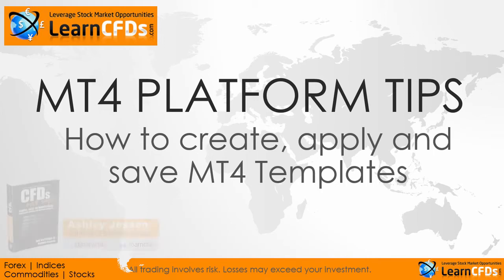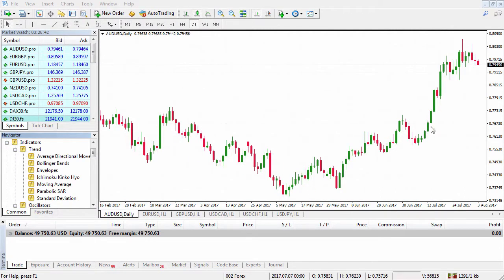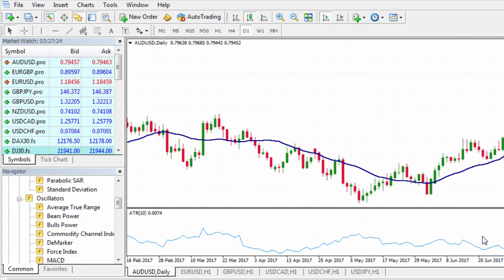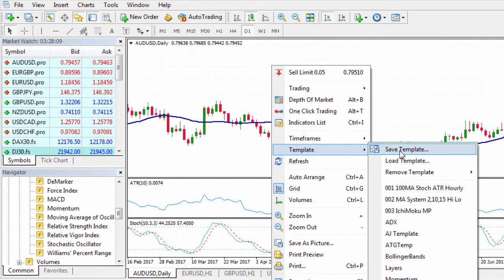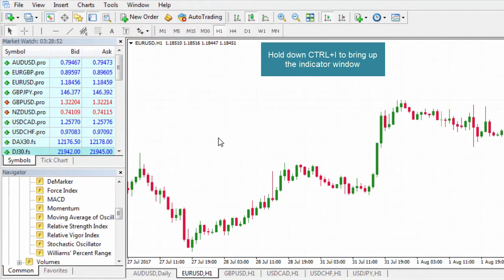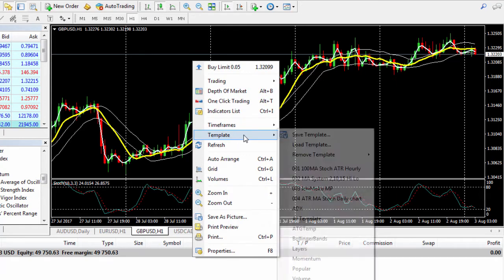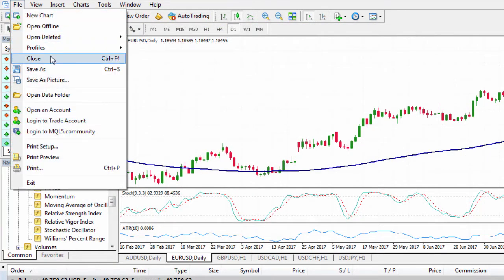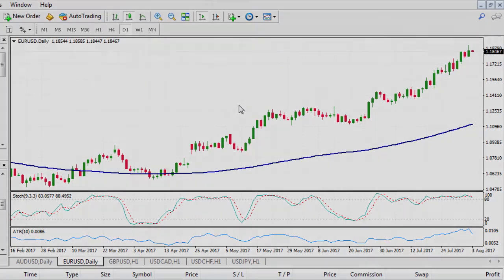MT4 Chart Templates will Save You Time - Learn These Simple MT4 Tips & Tricks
Learn how you can use templates to save you heaps of time when applying indicators to your MT4 charts. The MT4 templates function is so simple and easy once you know how to use it.

for more handy MT4 tips and tricks to help you become a power user in no time.

MT4 templates are created by applying a handful of indicators to your chart, choosing your preferred time frame and then saving the template.

Once you have saved the template, you can then apply them across all your Forex, Index and Commodity charts with one click.

Your Forex trading will get a pickup as you will be able to navigate around the platform with ease.